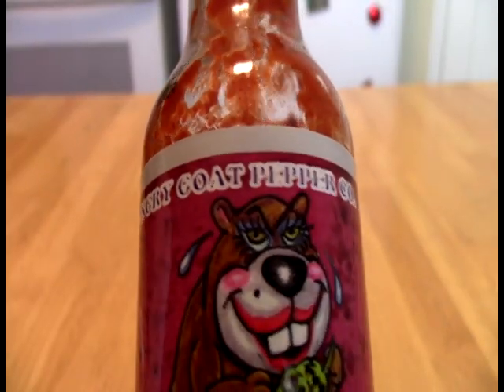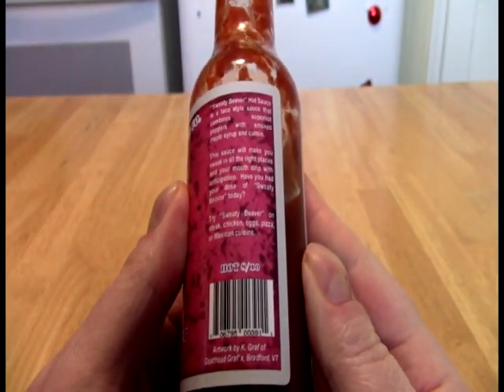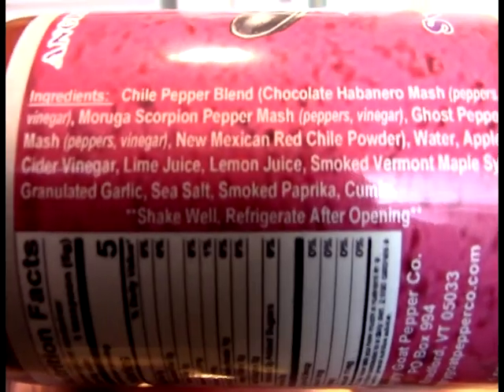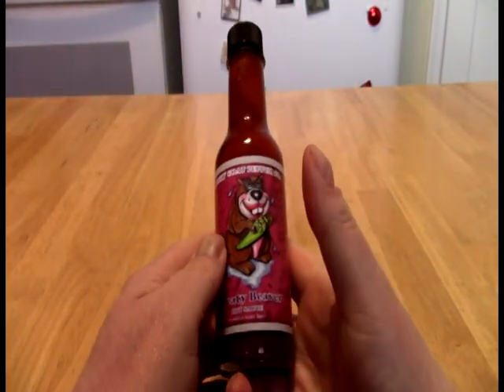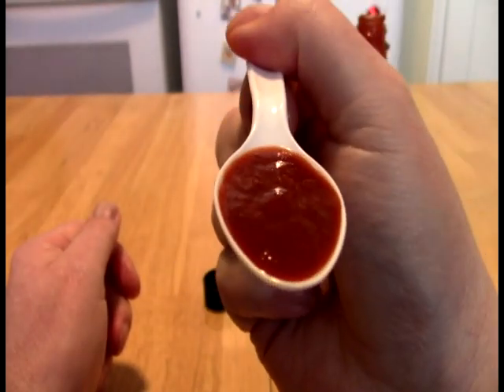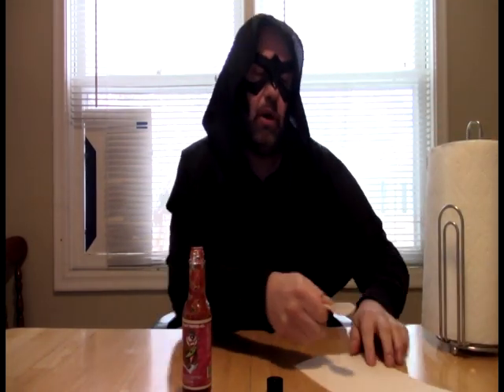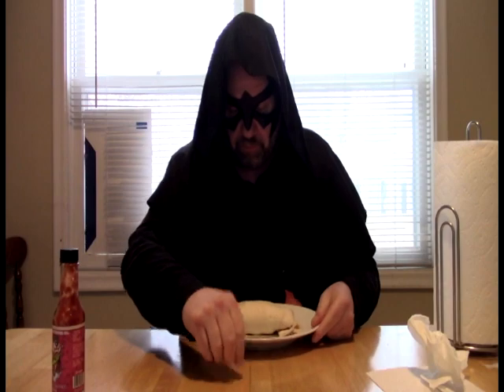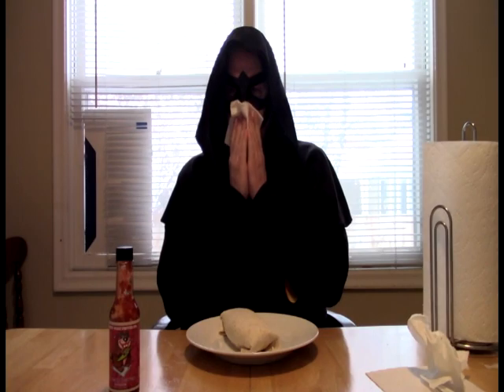FOH - Angry Goat Sweaty Beaver Hot Sauce Review Addendum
Support video for written review, featuring demonstration of application on a carnitas, refried beans, and cheese burrito.

0:00 FOH Intro bumper
0:44 Close-up of label and ingredient listing with commentary
4:04 Close-up of sauce in white spoon
5:04 Tasting the sauce solo and extended commentary
5:55 Introduction, construction, and saucing of burrito
9:25 Consume!
17:10 Recap
20:03 FOH Outro

My favorite hot sauce shop is now online!